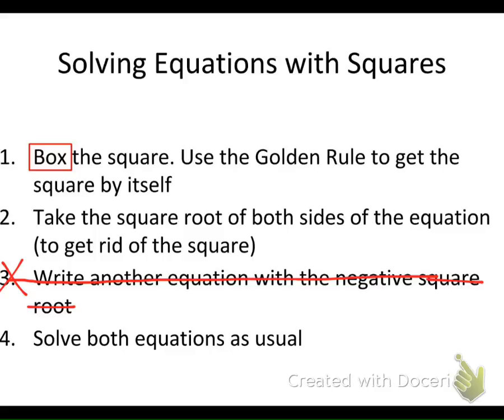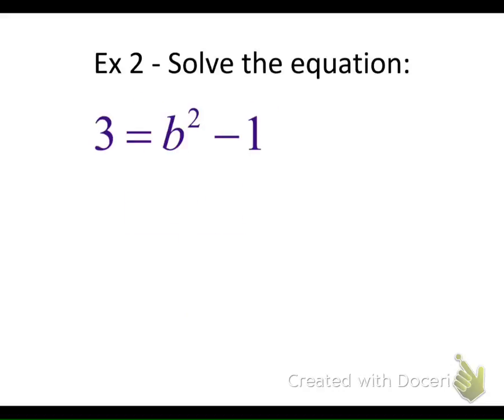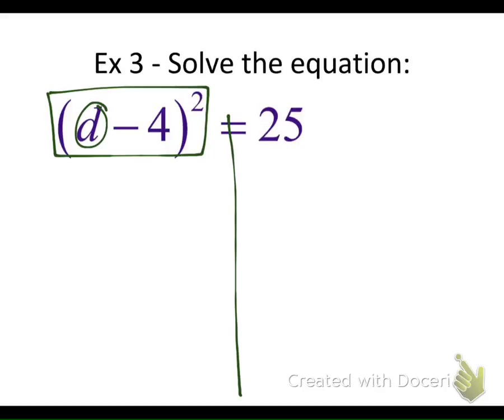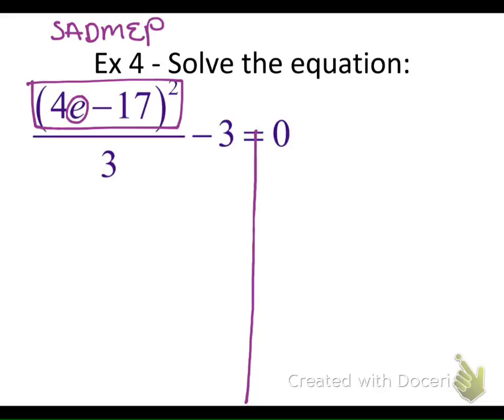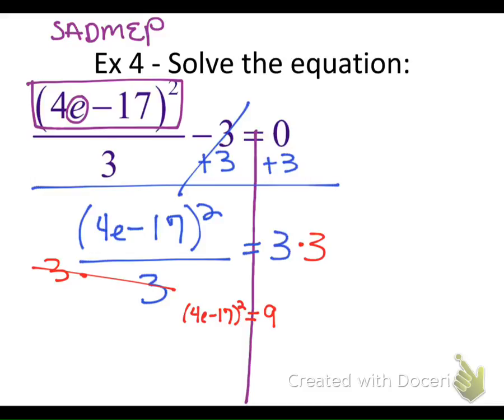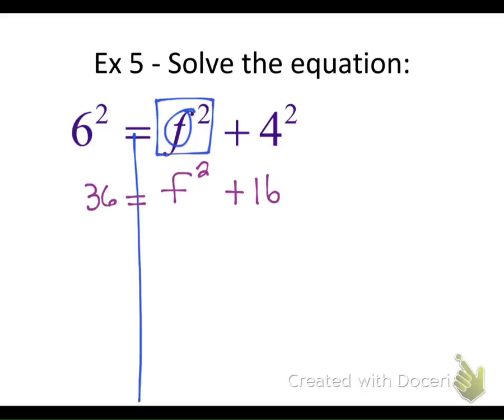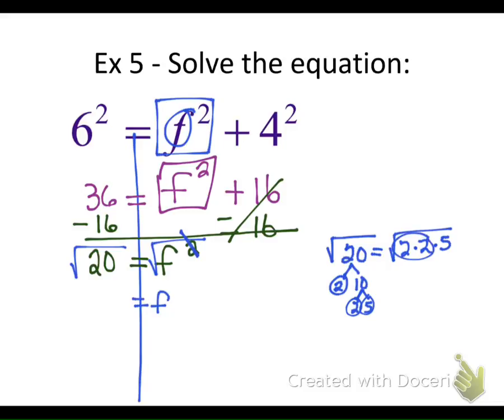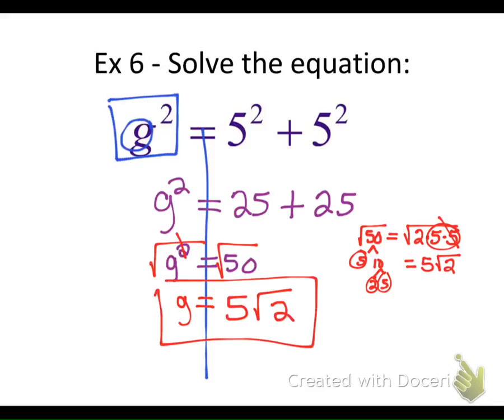Solving Equations with Squares Notes